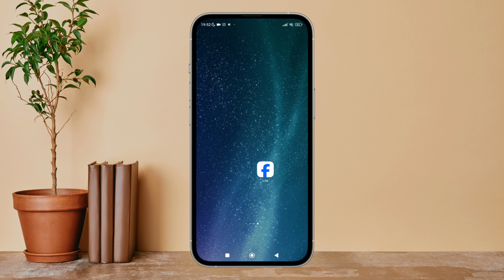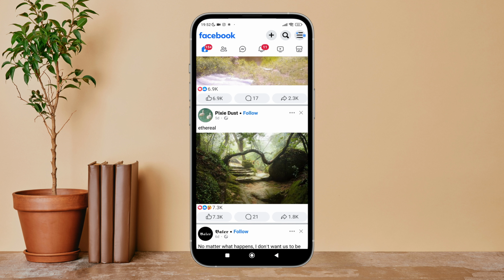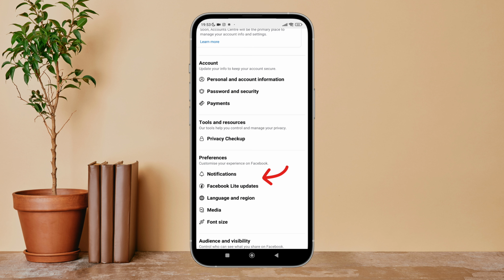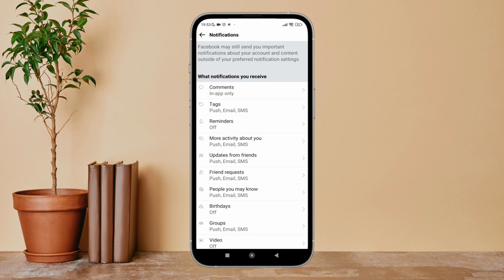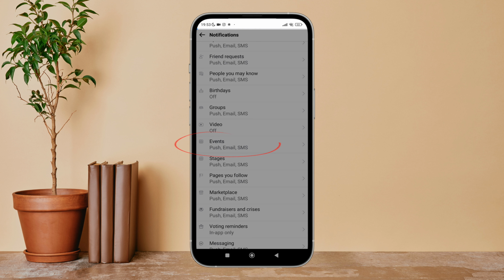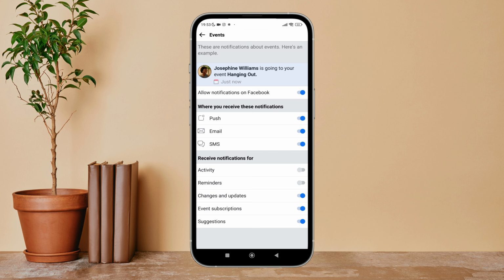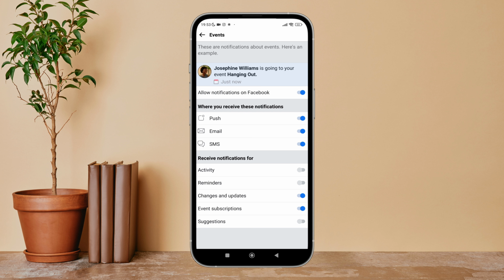Turn Off Suggestions Of Event On Facebook Lite. |Technologyglance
Fed up with event suggestions cluttering your feed on Facebook Lite? This video will show you how to turn off event suggestions on Facebook Lite. Follow our step-by-step guide to navigate through your settings and disable these notifications for a cleaner, more personalized experience. Whether you're looking to declutter your feed or simply prefer discovering events on your own, this tutorial will help you take control of your Facebook Lite notifications with ease.